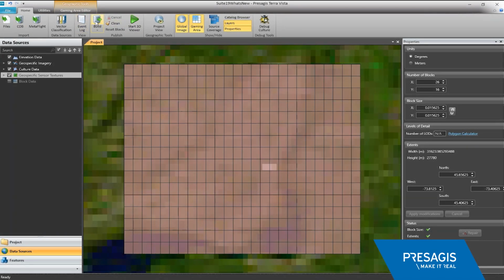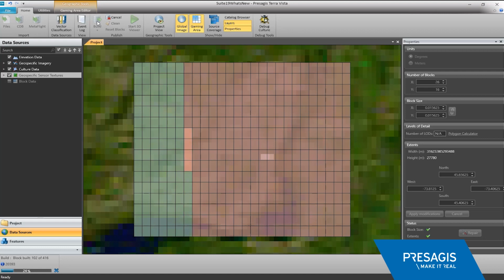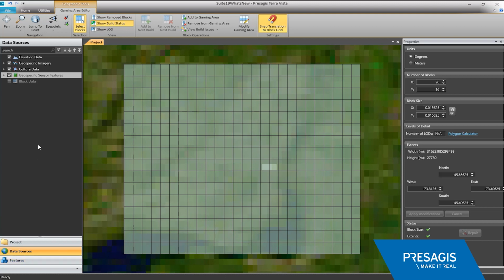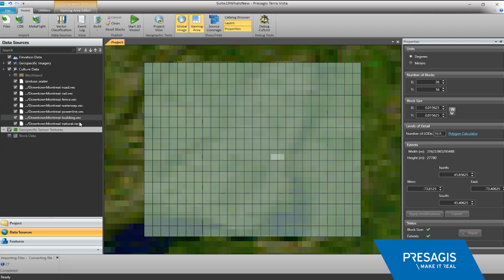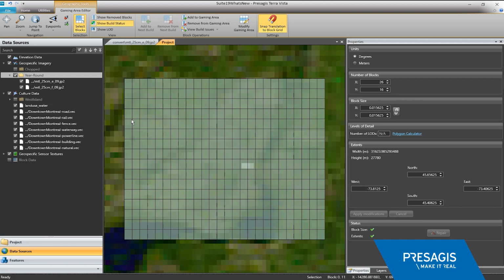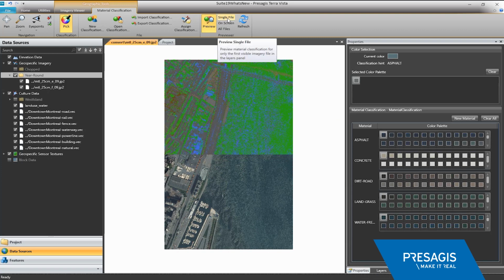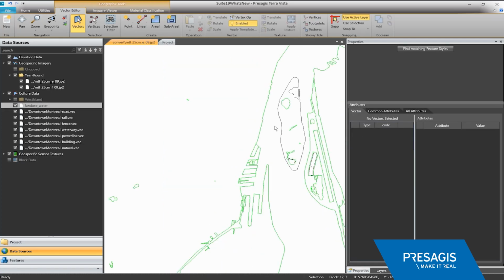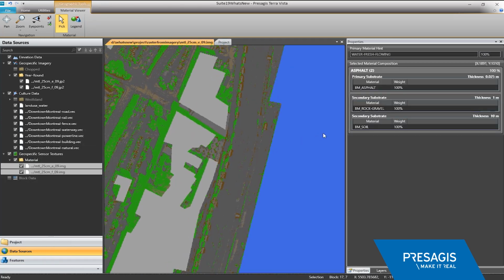TERRA VISTA 19: New Features & Enhancements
Terra Vista is continuing the huge performance leap forward it saw in the last version. Build times in 19 crush those of previous versions – regardless of which compiler you use.